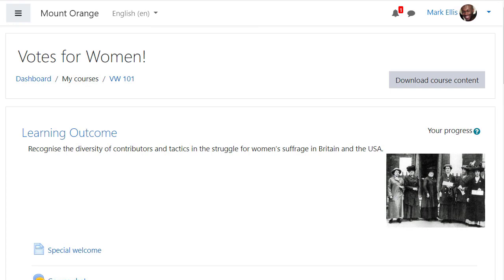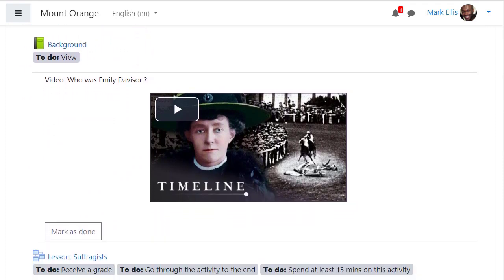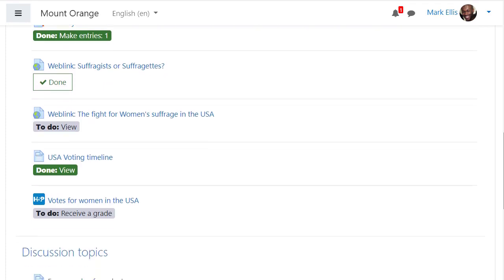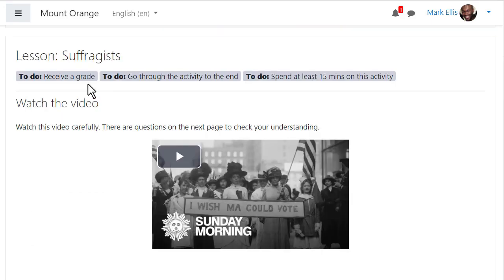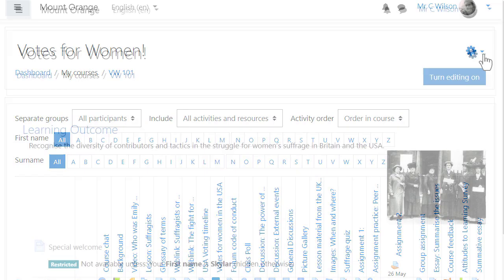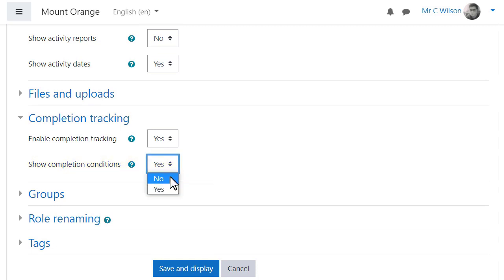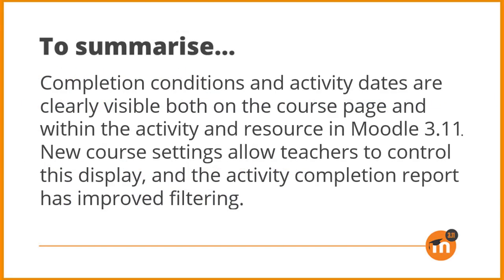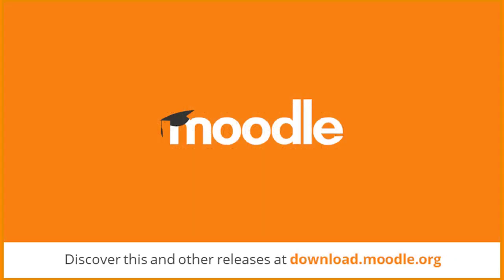Student activity completion in Moodle 3 11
Improved learner experience in Moodle 3.11: the completion criteria, opening dates and closing dates for all Moodle activities on a course can be displayed both on the course page and from within each activity. This gives students a much clearer overview of their coursework.
This project has been possible thanks to the Moodle Users Association.

✅ Ready to try the new features?
🎓 For organisations who require expert assistance in hosting, customisation, training and support, contact a Moodle Certified Partner